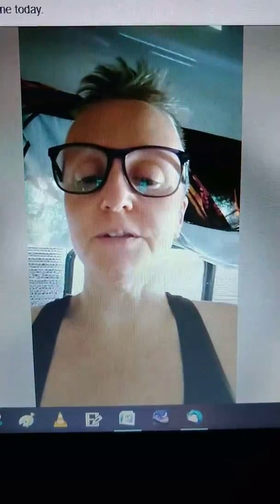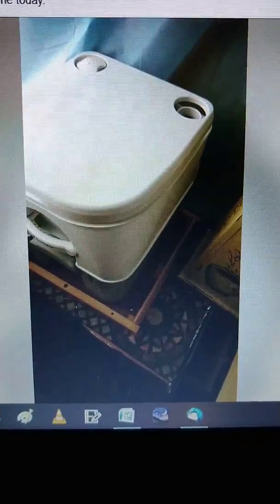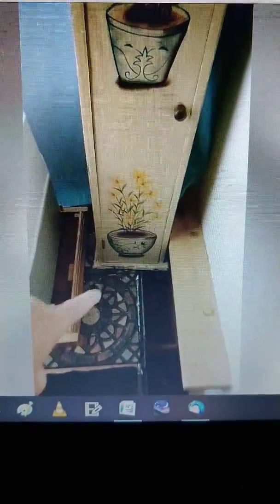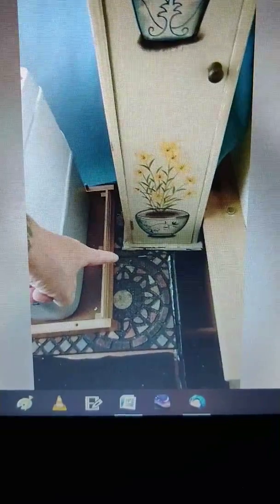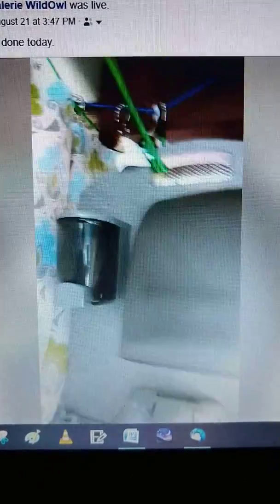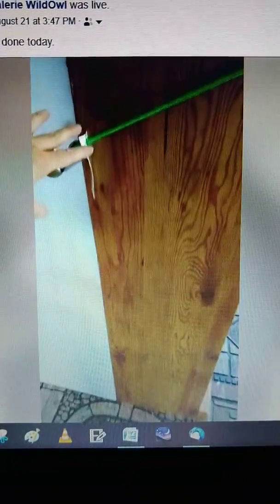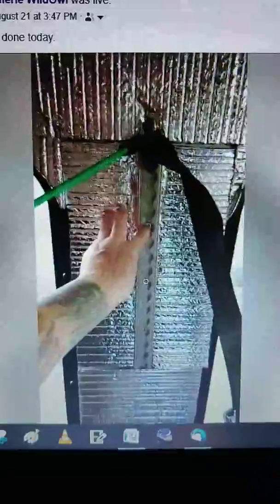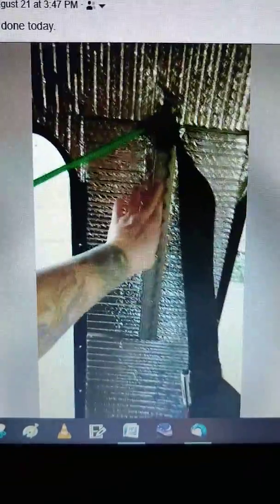Star Angel #10 Shuttle bus conversion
More done in the bathroom and a shelf set.